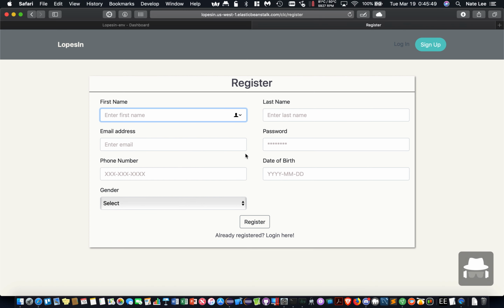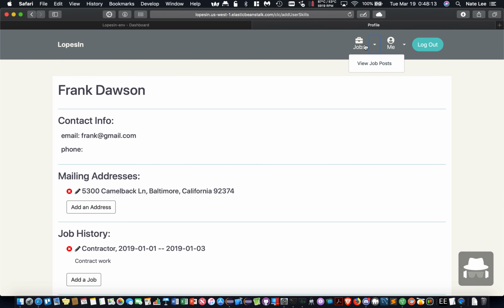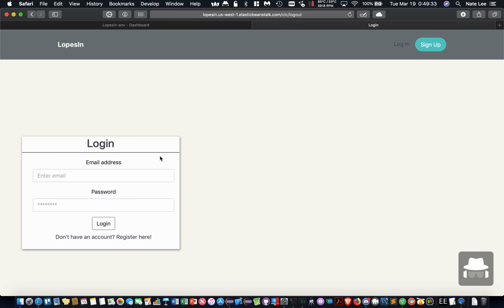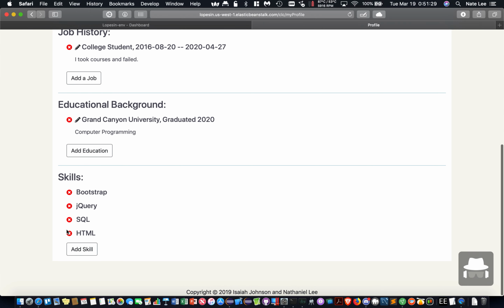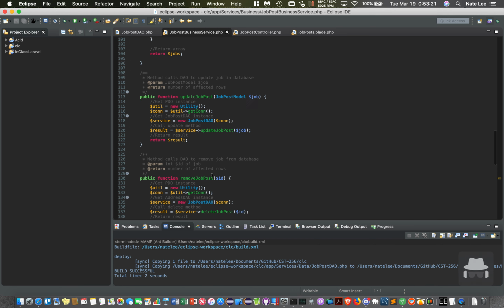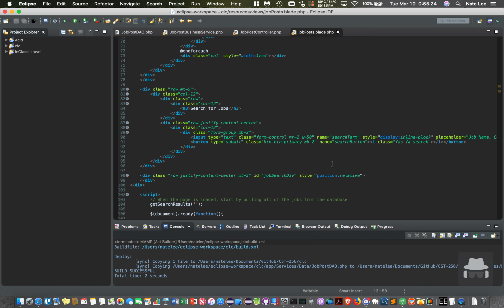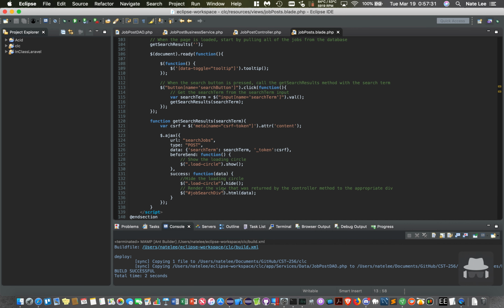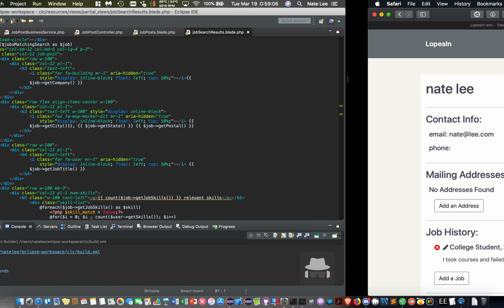Milestone 5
CST-256